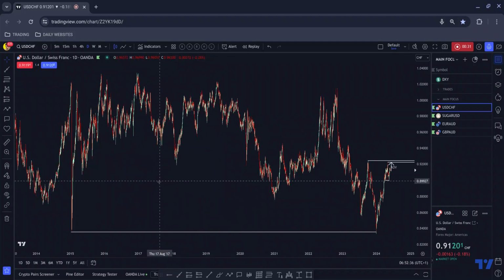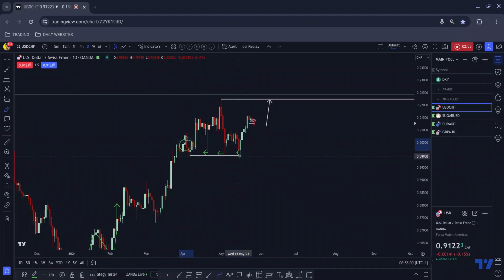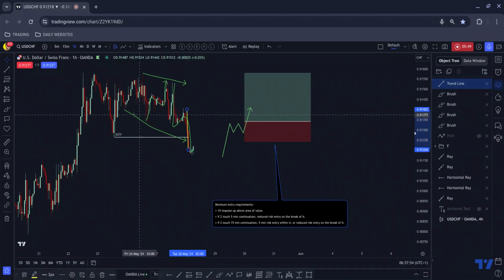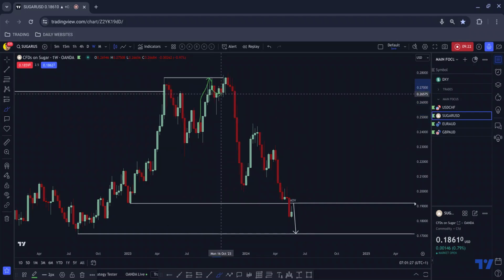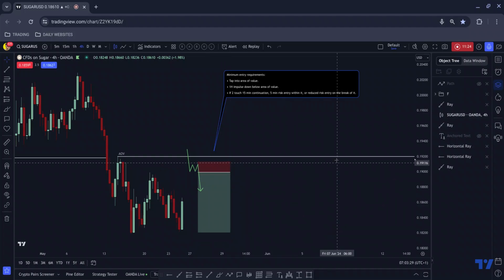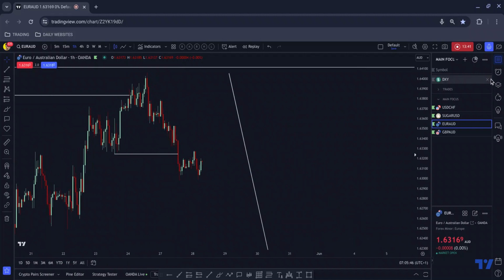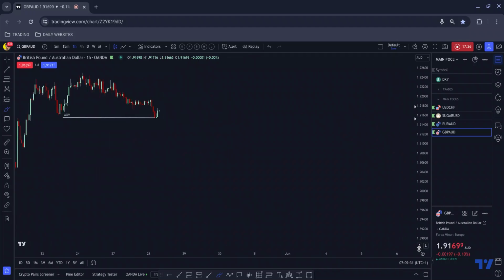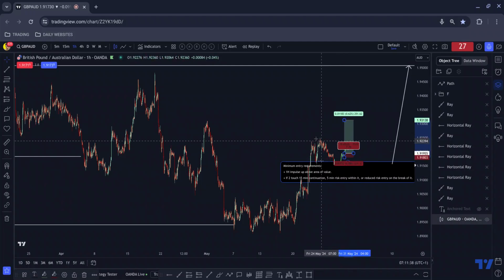USD/CHF Long, SUGAR/USD Short, EUR/AUD Short and GBP/AUD Long